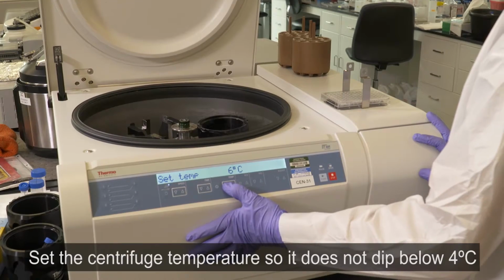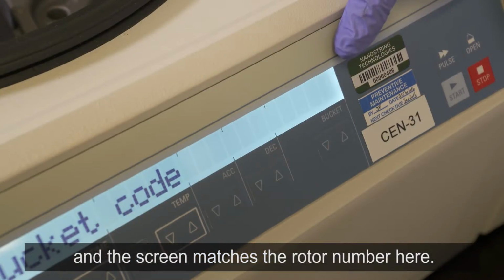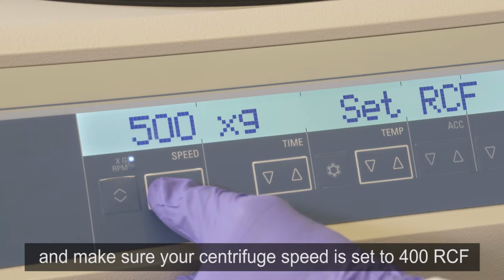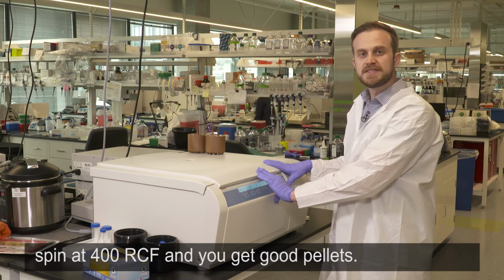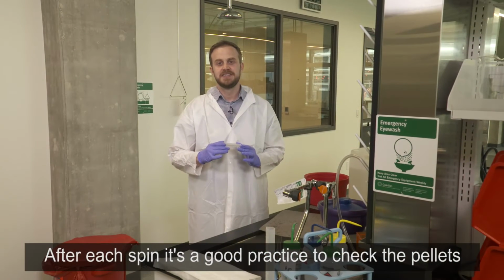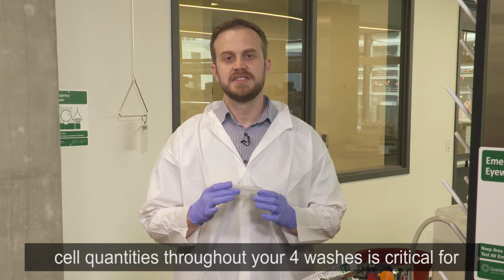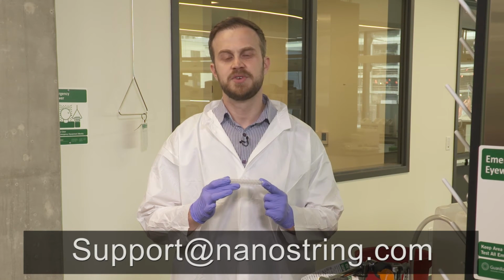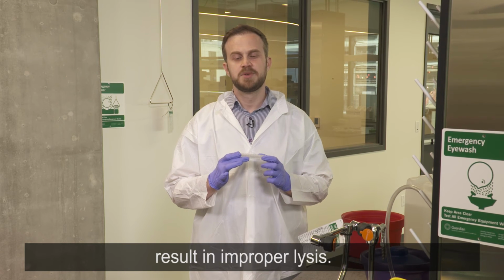Centrifugation and Pelleting Guidelines for nCounter Gene and Protein Expression Assays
This video features best practices for cell centrifugation and pelleting in preparation for nCounter gene and protein expression assays. Here, an expert will walk you through centrifugation parameters and teach you how to assess if cells have been properly pelleted to ensure optimal assay performance.

📓 NanoString University features course offerings ranging from self-guided videos, instructor-led live & interactive courses, and even hands-on learning at our headquarters in Seattle, WA

About Nanostring:
Our mission is to map the universe of biology. With our technologies, our customers continue to extend our understanding of biology to answer previously unsolvable questions with consistent, reliable results.